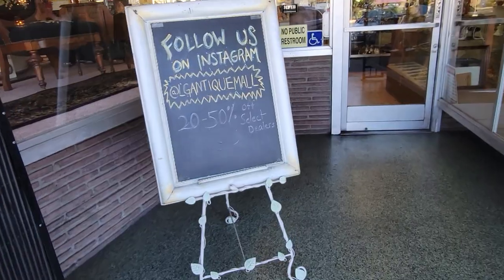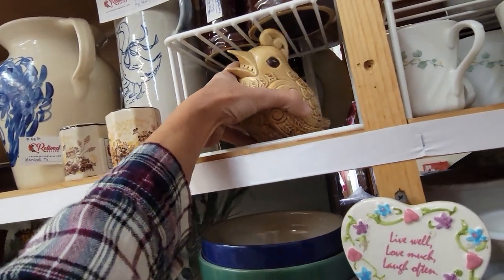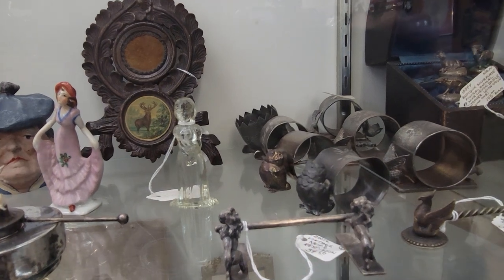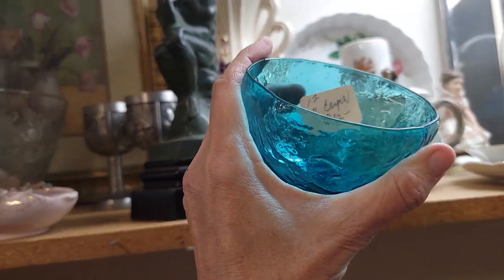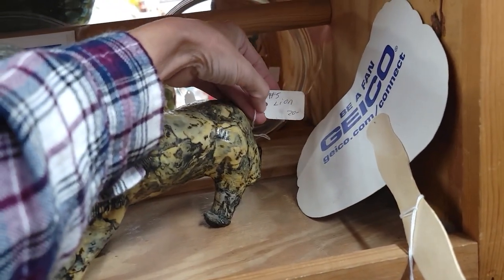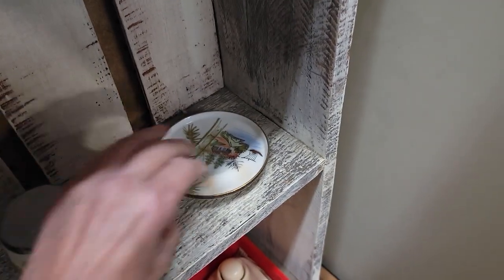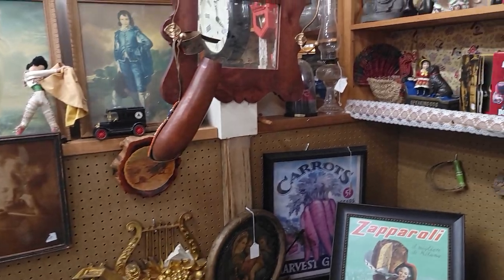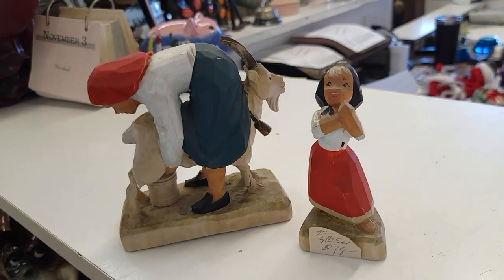Oh My All That Glass - Shop With Me for Resale Treasures - The Niche Lady Road Trip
Oh my this store had so much amazing glass!  I bought several pieces.  This is part of my road trip to San Diego California where I couldn't help but say oh my all that glass! Shop with me and see which ones I brought home.

Want to be a WhatNot seller yourself?  Use this link for a little edge in getting approved!

2. Include your full name, zip code and your offer,
3. This is IMPORTANT! include a screenshot of the item OR the timestamp and which video it is from
4. If we agree on a price I will send an invoice via PayPal (Items under $20 will be in Live Sales)

To send some love:
6955 N Durango Dr Suite 1115, 299